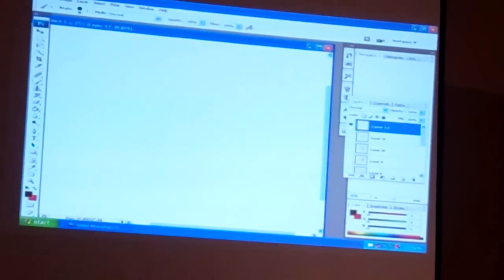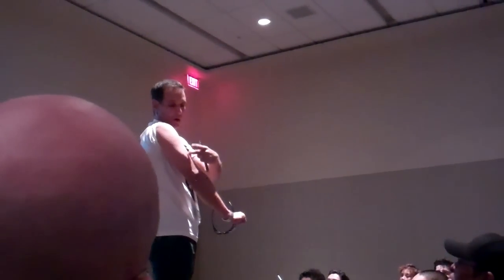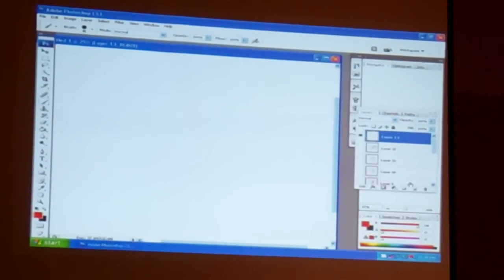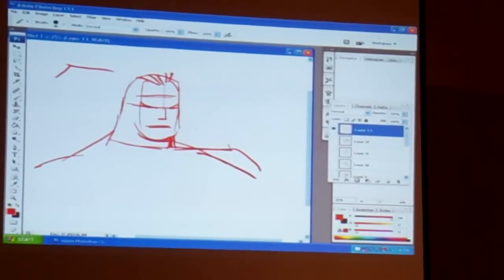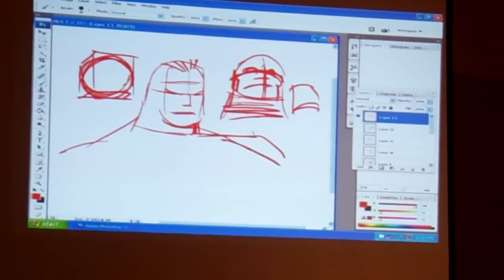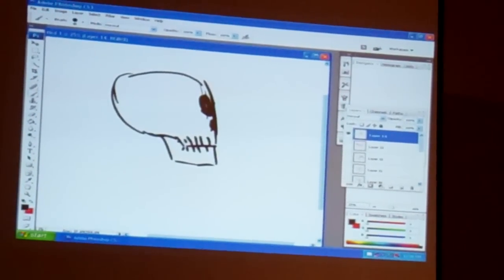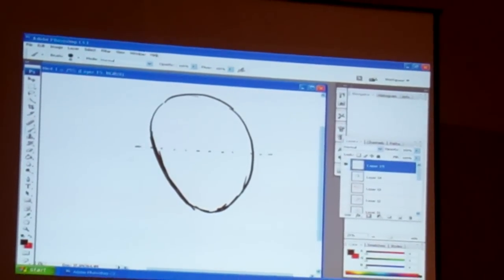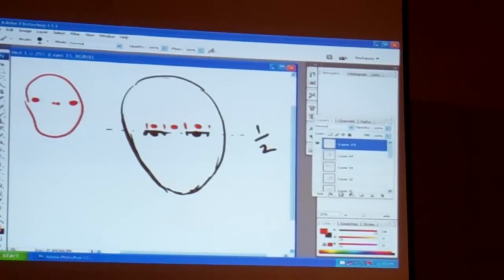Todd McFarlane & Greg Capullo: How to Draw 4/6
Panel discussion at the Phoenix Comicon on May 29, 2011.